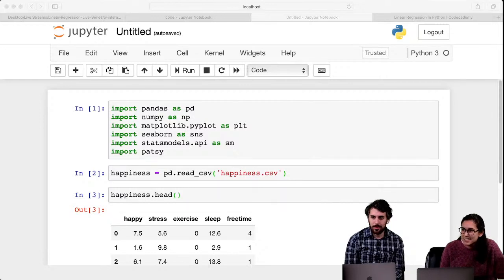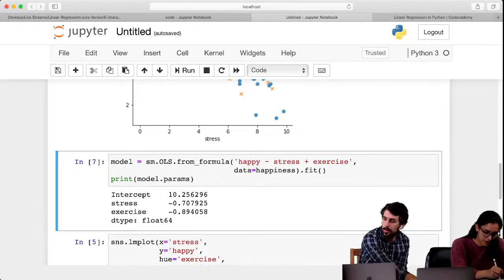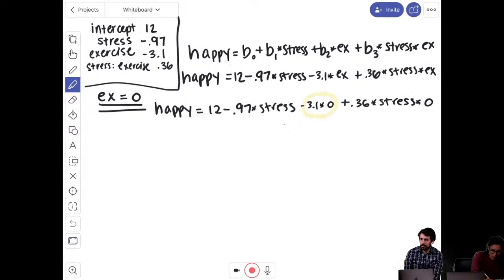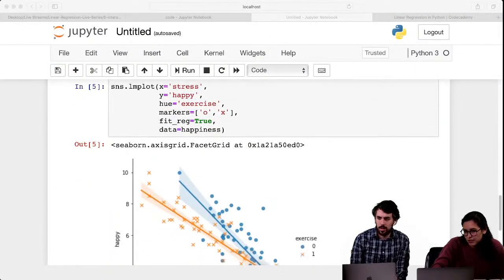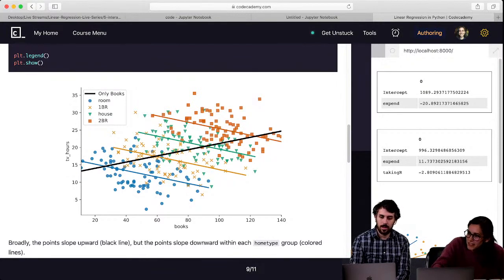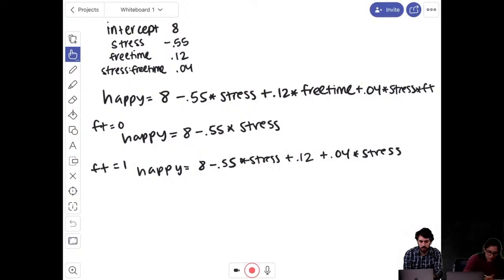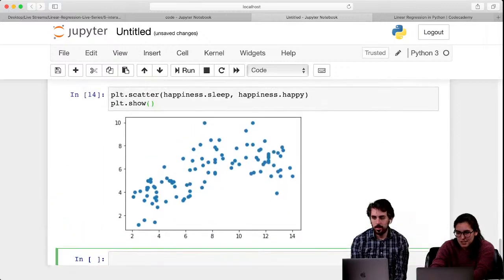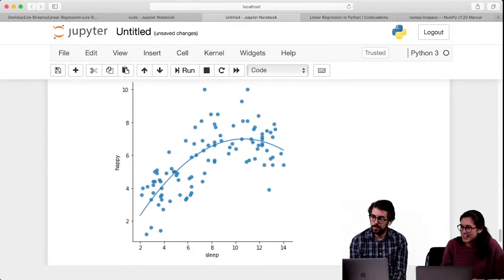Codecademy Live Linear Regression #5: Interactions and Polynomial Terms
Welcome to linear regression with Codecademy!
Curriculum Developers Sophie and Alex will continue to walk us through our Linear Regression in Python Course.

Have questions about this livestream? Join us for office hours on our Discord server Thursday, June 17 at 11:00 AM EDT

More details:
In our fifth session, we'll learn about some useful tools for modeling non-linear relationships using linear regression. This will allow us to build more flexible models, representing real-life relationships that cannot be summarized with a straight line.